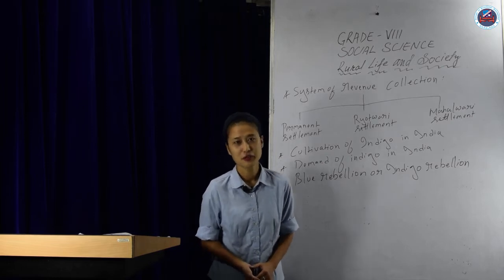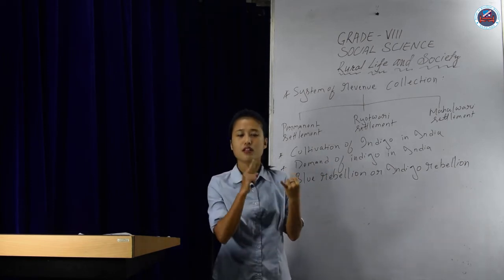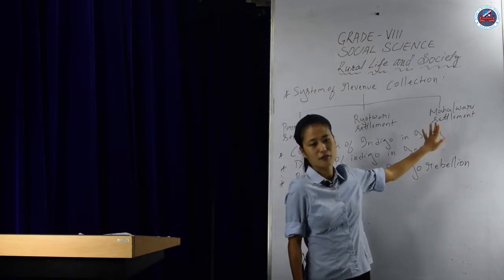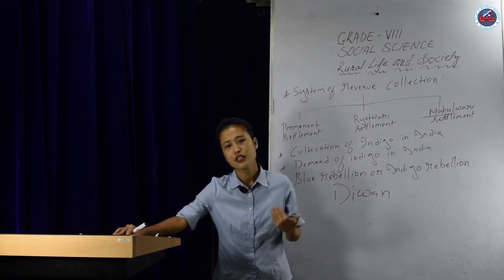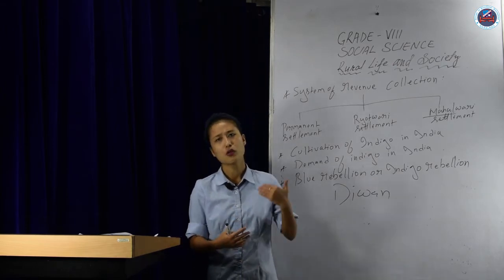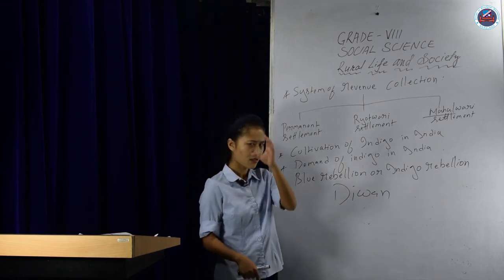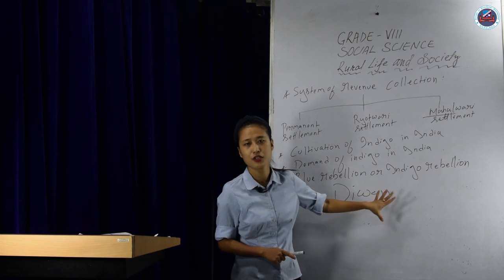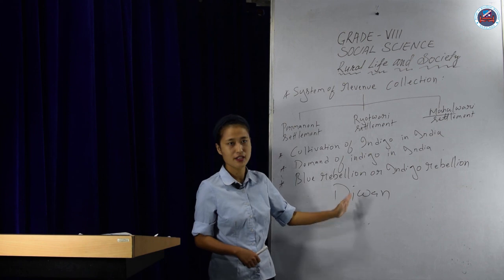Grade VIII Social Studies - Rural life and Society I Lesson 3 of Unit : History